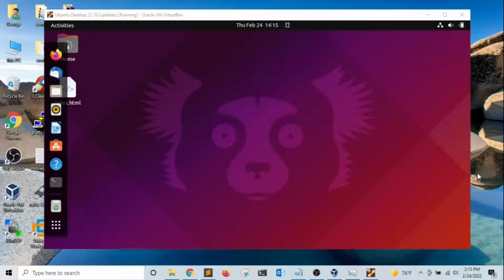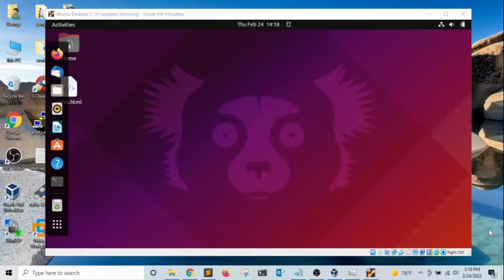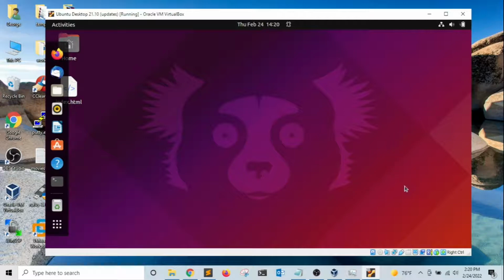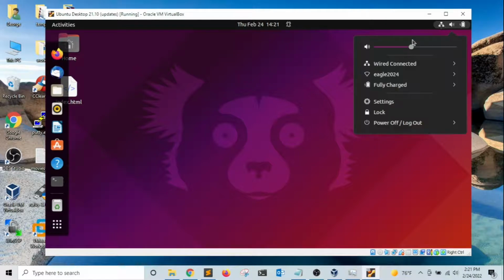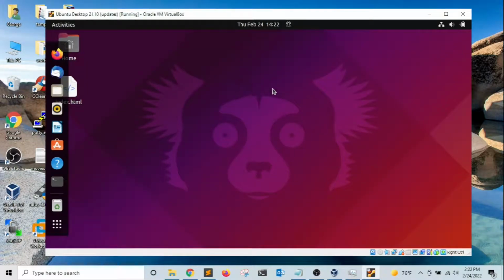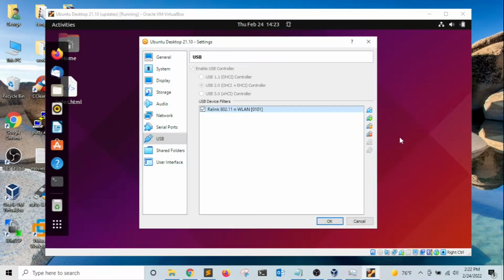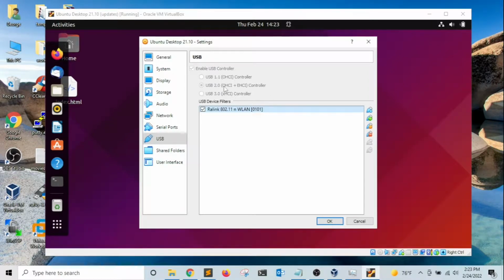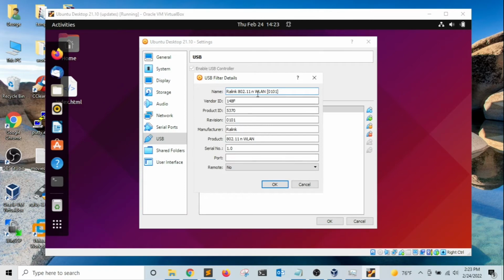How to Install USB Wireless Device in Ubuntu VM Virtualbox